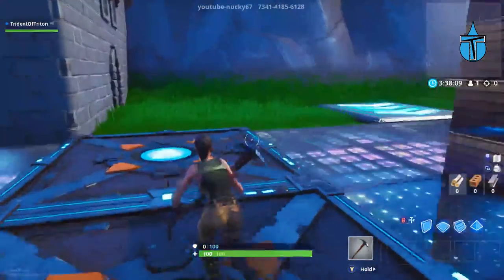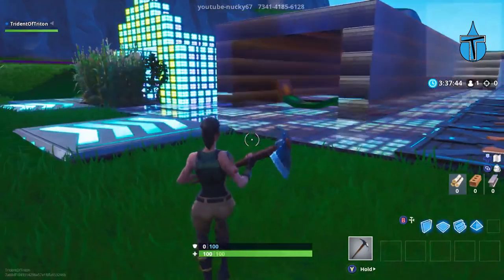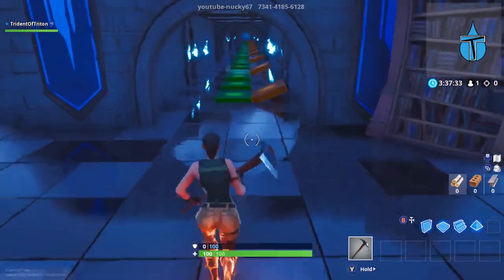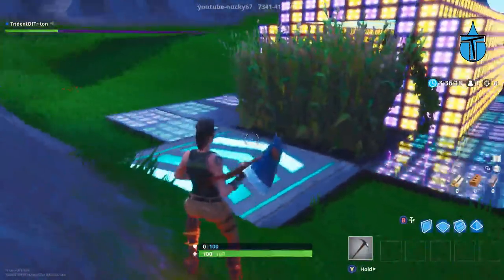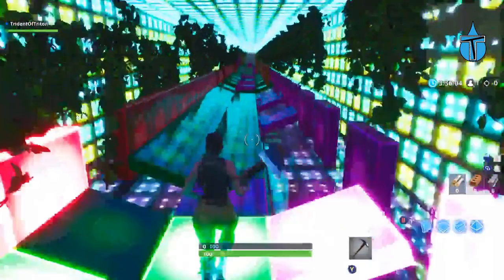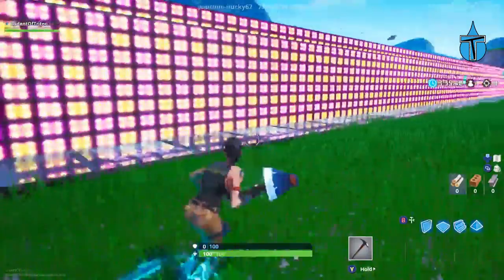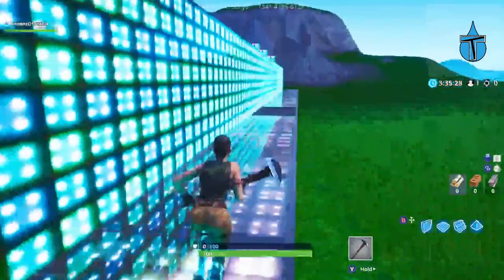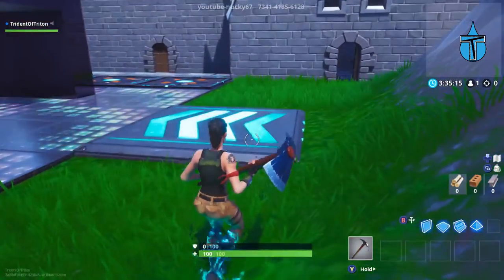Who Will Be NUMBER 1 In The Fortnite Music Chart - Fortnite Funny Moments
Ranking 5 New Music Maps Made In Fortnite Creative, The Last One Is Amazing.

I am looking for people to play FORTNITE with plus other games such as Golf IT! and GMOD And GTA Online Skill Tests, message me on Instagram if you are interested.